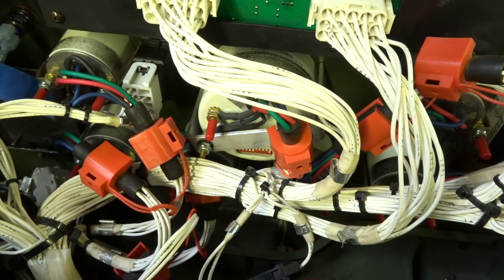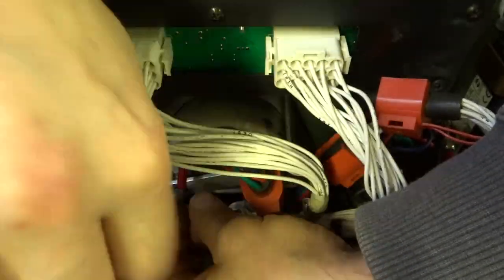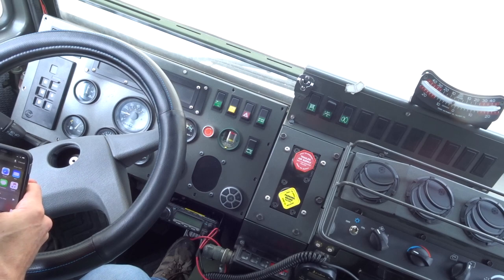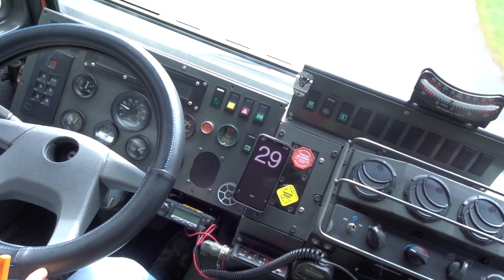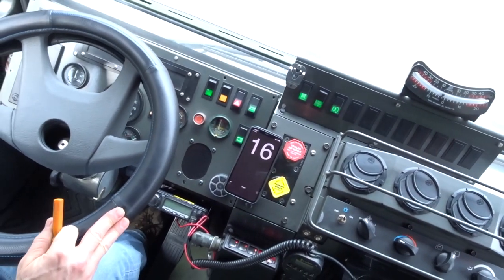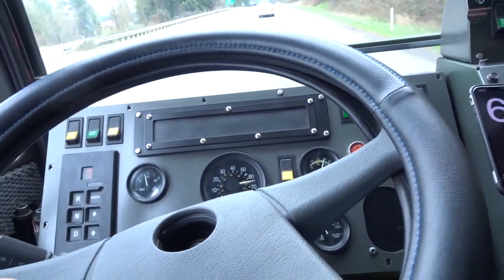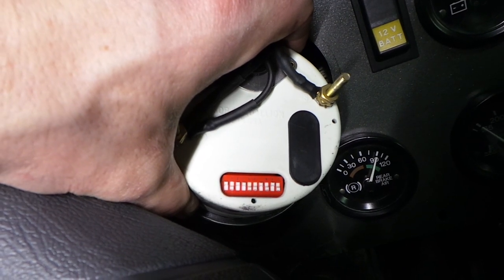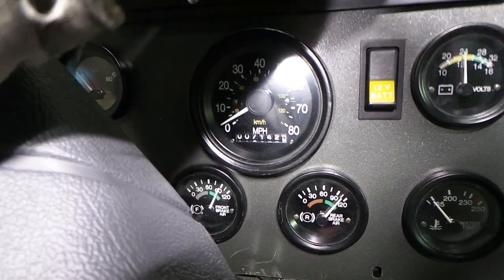Calibrating the LMTV Speedometer for 3.07 gears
The only information in the TM’s I could find for the speedometer calibration is on page 325 in TM 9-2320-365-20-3 and since those settings only showed the original settings for the A0 trucks. It didn’t do me much good. So I searched around on the Steel Solders site and found a few conversations about them. This comment from member Awesomeness was the only one I could find of any real note. Link is here:

I've written up a blog post that has all the calculations that I figured out over on my blog site here:

I hope this information helps the next pore sucker that has to do this.

Follow up on Instagram at: @Crustyonwheels